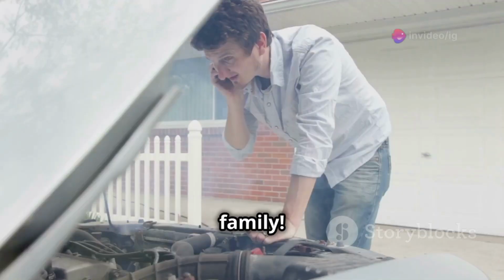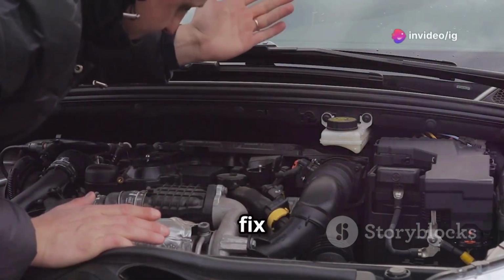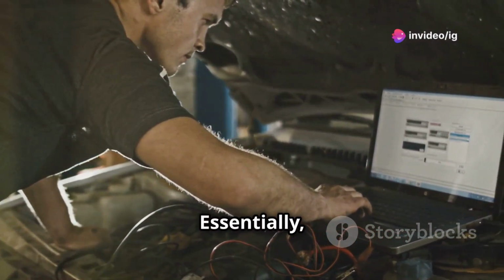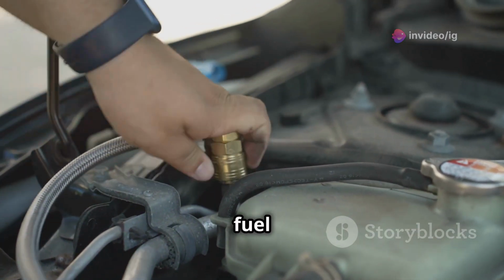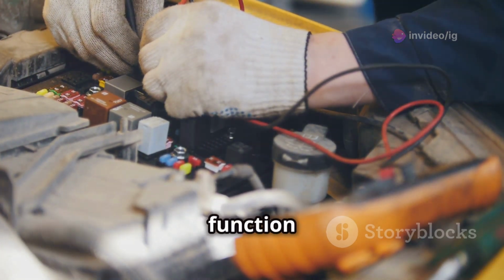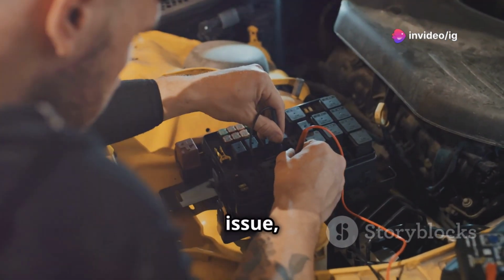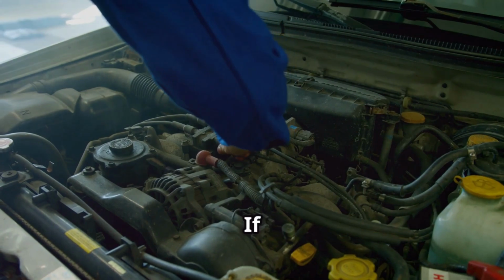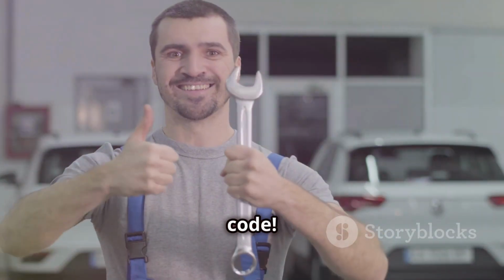P0230 | p0230 fuel pump primary circuit | code p0230 | p0230 obd2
P0230 | p0230 fuel pump primary circuit | code p0230 | p0230 obd2 | dtc p0230

Hello friends welcome to the ig garage channel today I am telling you how to fix p0230 fuel pump primary circuit so watch this video and learn how to fix it friends if you like this video then subscribe to the ig garage channel for more videos.

In this video, we explore the P0230 error code, which indicates an issue in the fuel pump primary circuit—a critical component that controls the power supply to your vehicle's fuel pump.

p0230
p0230 fuel pump primary circuit
code p0230
p0230 obd2
p0230 kia
p0230 ford
p0230 toyota
p0230 hyundai
p0230 citroen
dtc p0230
p0230 chevrolet
p0230 code
p0230 trouble code
p0230 honda
p0230 nissan
codigo p0230
p0230 ssangyong
código dtc p0230
p0230 vw
p0230 soluciones
p0230 mercedes benz
p0230 seat
p0230 dodge
p0230 obdii
p0230 error
error p0230
código p0230
p0230 poiner
p0230 subaru
dtc code p0230
p0230 generic
code p0230 fuel pump primary circuit
fuel pump primary circuit
primary fuel pump circuit failure
u0109 fuel pump primary control circuit malfunction
fuel pump control module,fuel pump relay fuses

Topics Covered:
What P0230 Means:
This code triggers when the Engine Control Module (ECM) detects irregularities in the fuel pump relay or wiring.

Symptoms of P0230:
Difficulty starting the engine
Stalling during operation
Poor fuel efficiency
Engine misfires or hesitation

Causes of P0230:
Faulty fuel pump relay
Damaged wiring or connectors in the fuel pump circuit
Malfunctioning ECM

Diagnosis and Fixes:
Checking the fuel pump relay and replacing if necessary
Inspecting and repairing damaged wiring or connectors
Testing the ECM for functionality

Prevention Tips:
Regular maintenance and timely inspection of your vehicle's electrical systems can help avoid such issues.